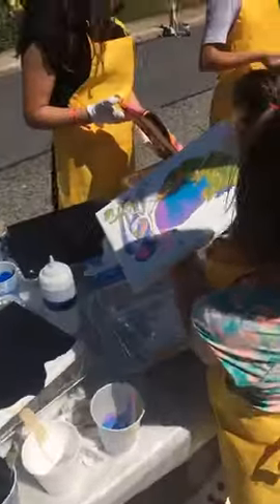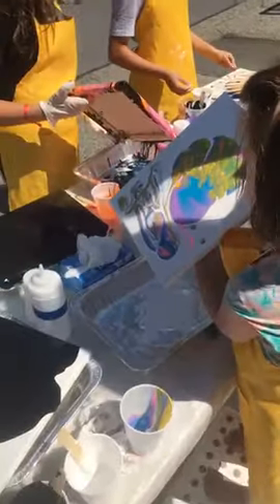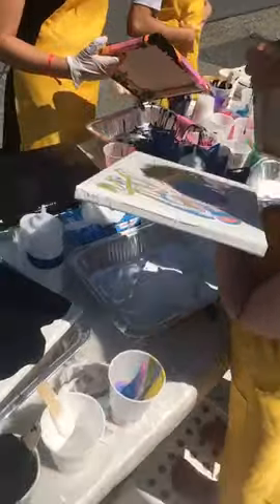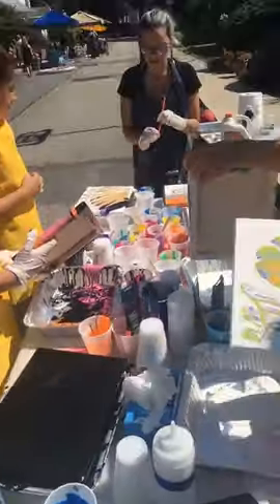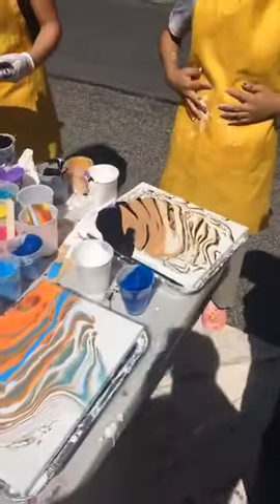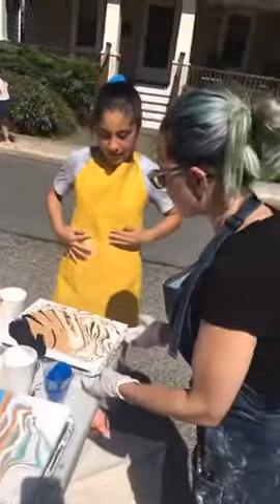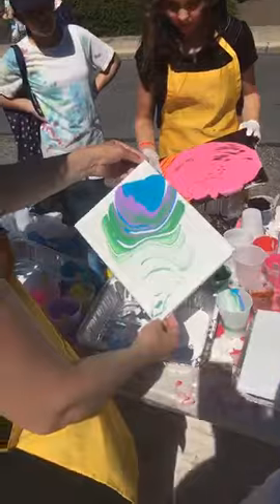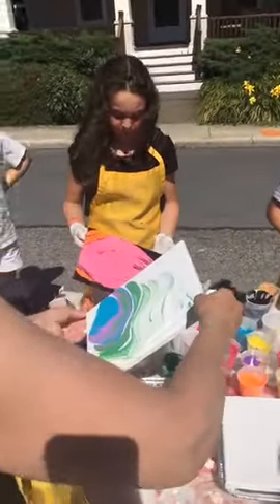Block Party Painting Class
Quick clip of me teaching a group of kids how to do acrylic paint pouring this summer at our neighborhood block party!

Unfortunately the person responsible for taking the video got caught up in the festivities, and didn't get much of it recorded. What can ya do?